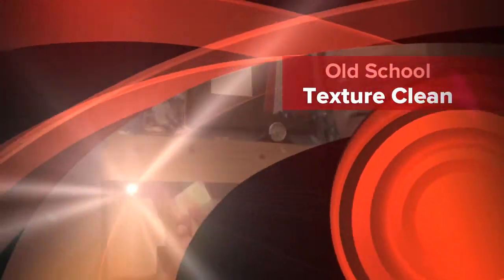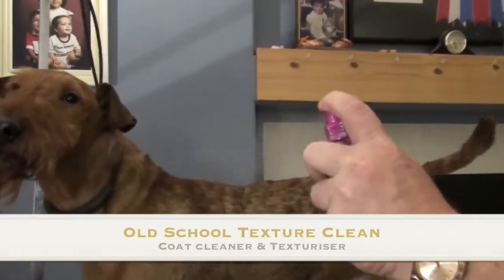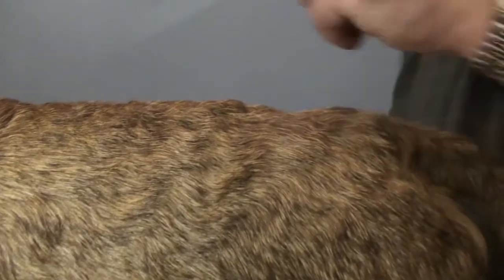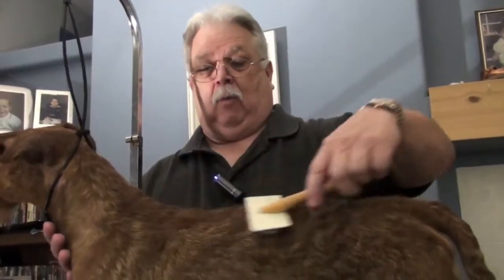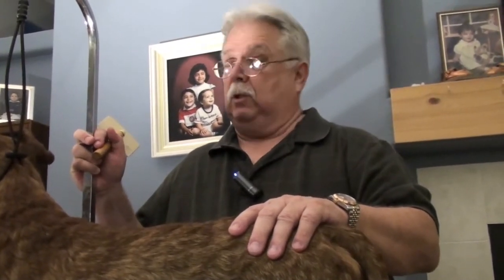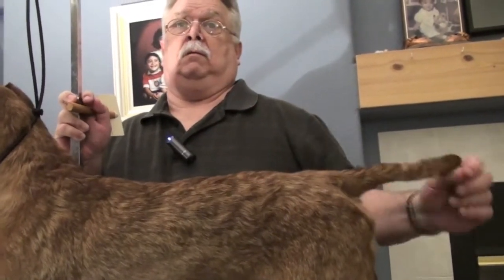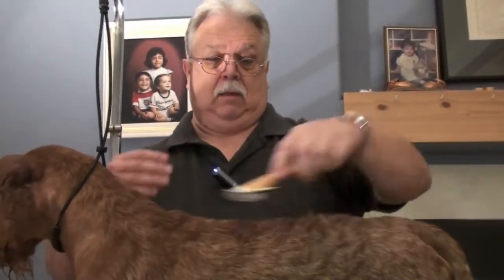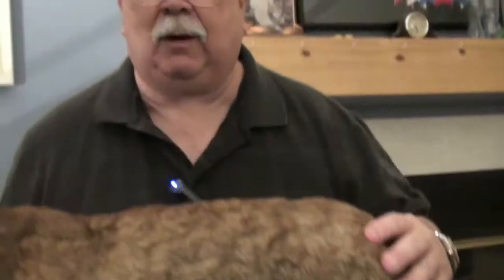New Project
Old School Texture Clean Coat cleaner
Dan Sackos
Panagenic Shampoo
Panagenic Conditioner
Panagenic Hydrating Spray
Metal Striping Stone
Rock Striping Stone
Three Way Knife
Greyhound Carding knife Medium and Fine
Eric Salas 3 way comb by Greyhound
Greyhound Boar Nylon Brush
Thank you Stanley & Jackie Thatcher

Part 3 coming soon (Flatwork & Transitions)